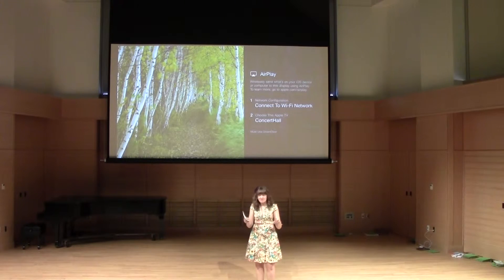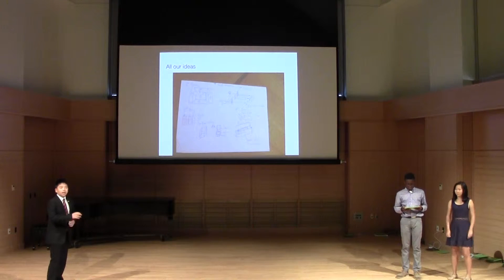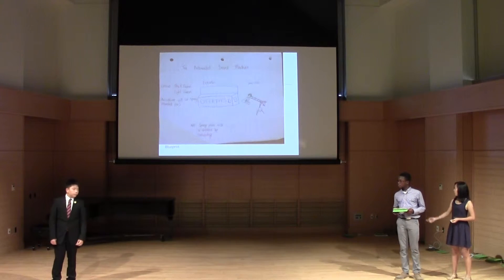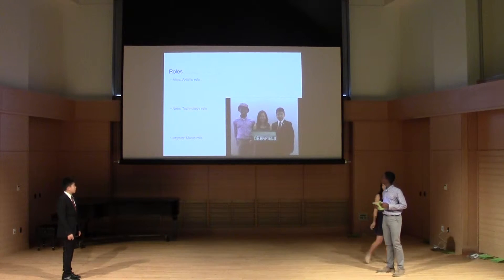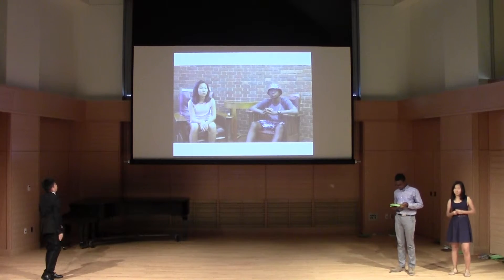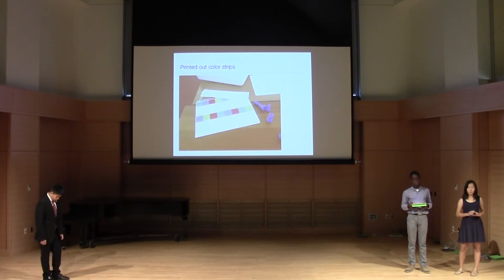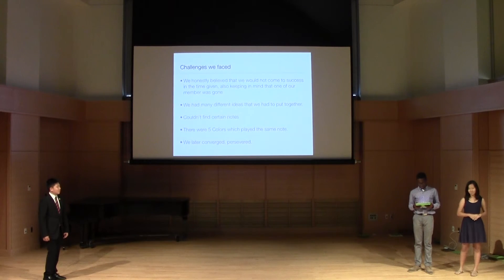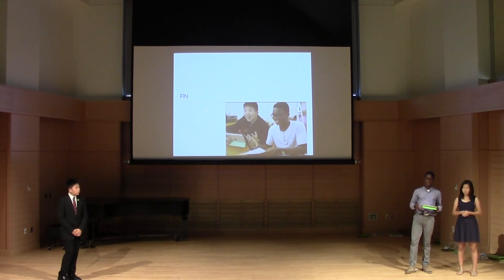Jayden, Neto, Alice